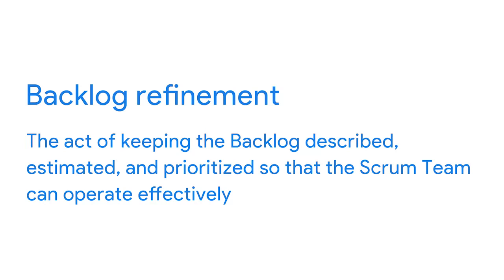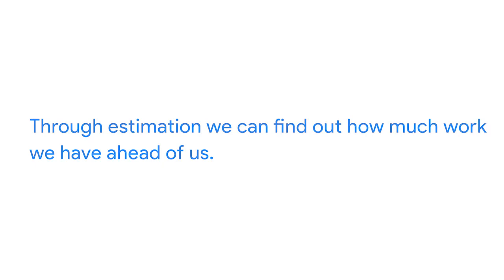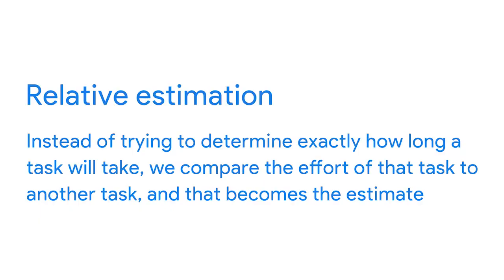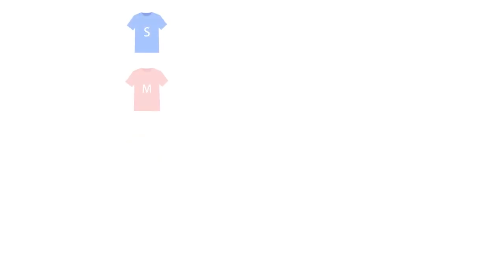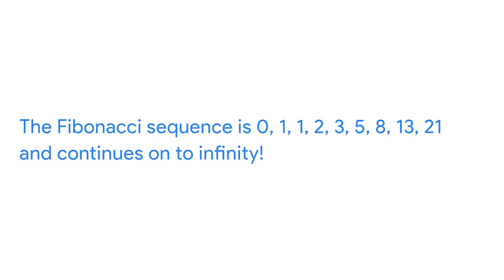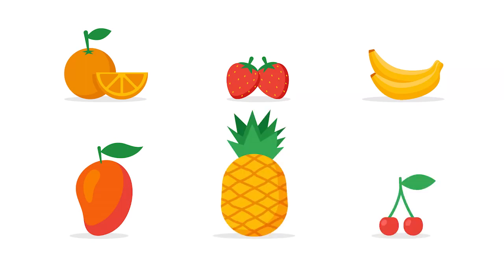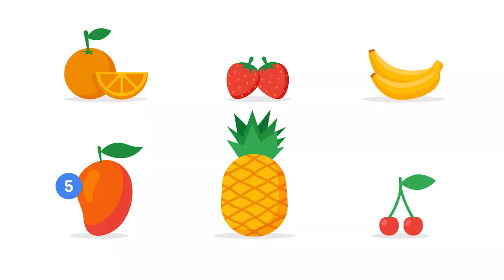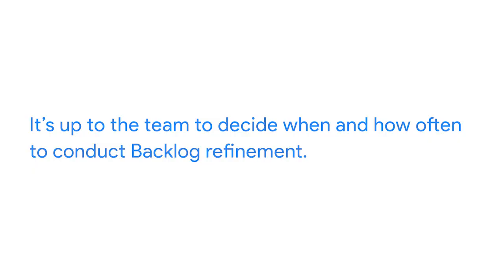Perincian Backlog dan Estimasi Upaya